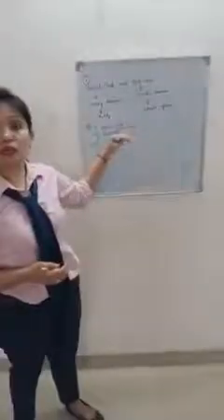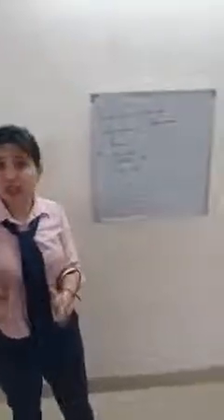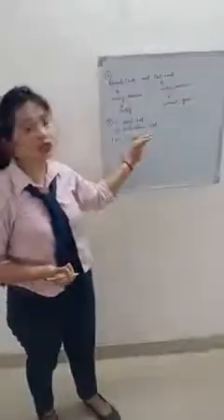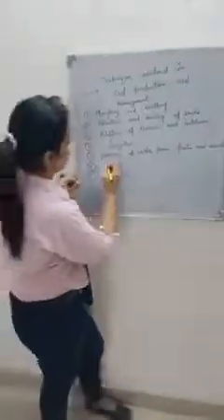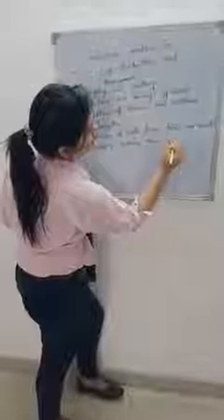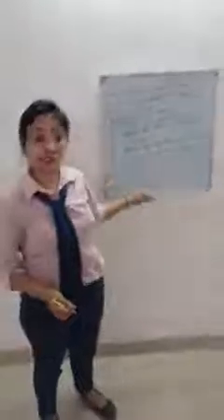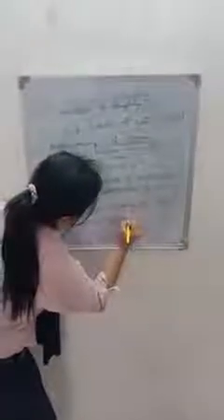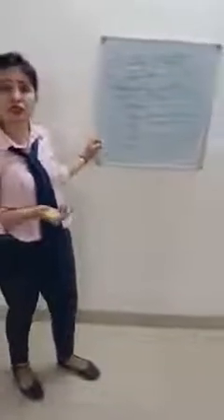Class-8, Science, Ch-1 Crop production and Management PART-1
Techniques involved in crop production and management, preparation of soil